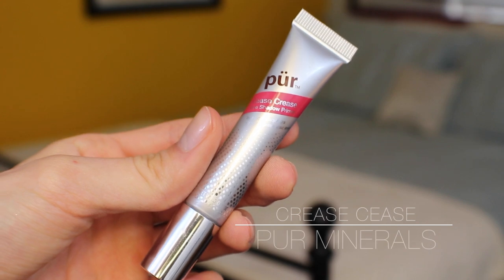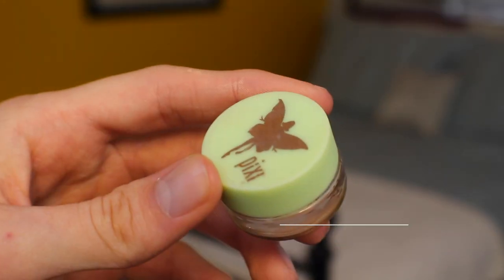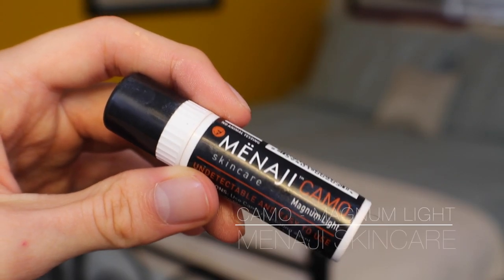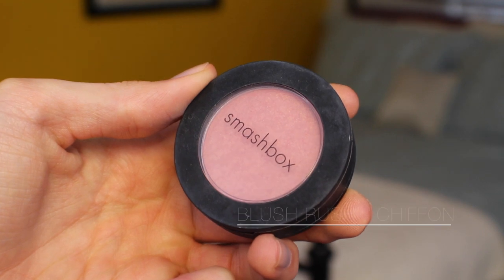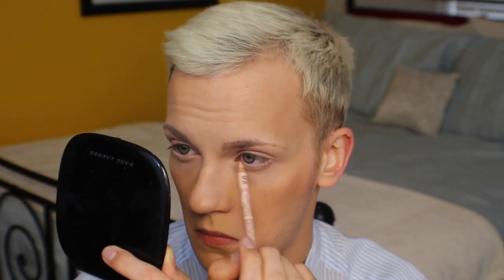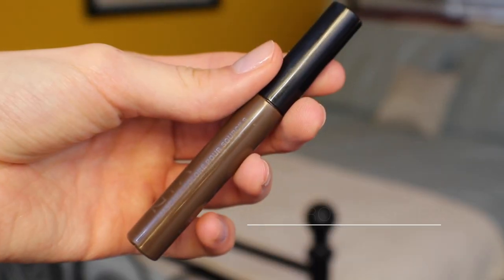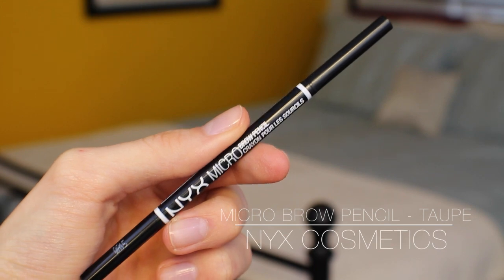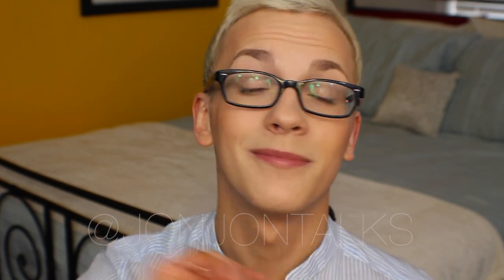Makeup For Glasses + Tips :: JonathanCurtisOnYT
Some days I just can't be bothered to put my contacts in.. Watch my struggle to apply my eyebrows, and check out my tips and tricks for looking your best behind the frames!

I forgot to mention that my glasses are an older Ray-Bans style!